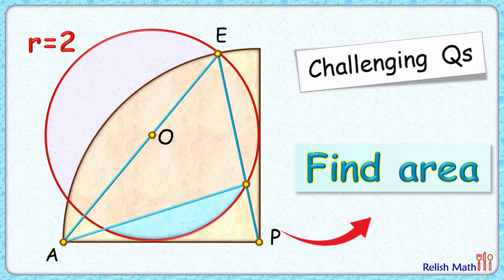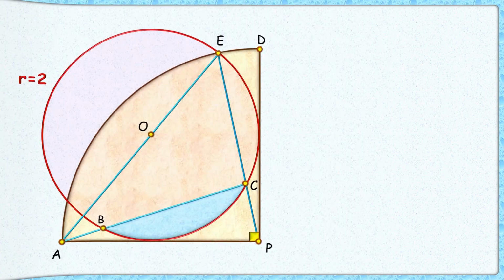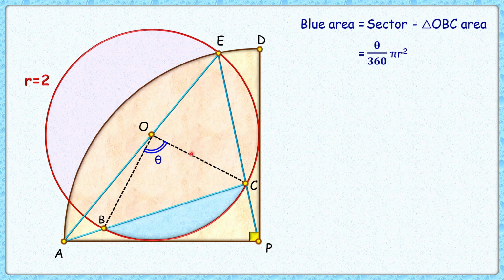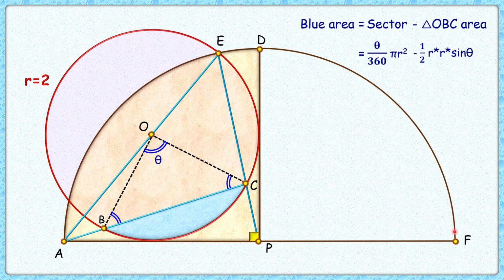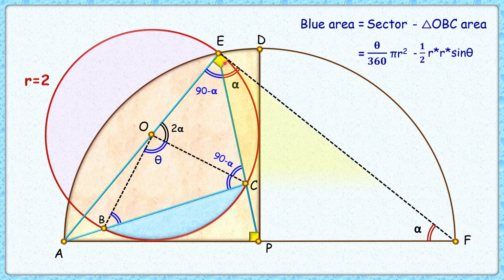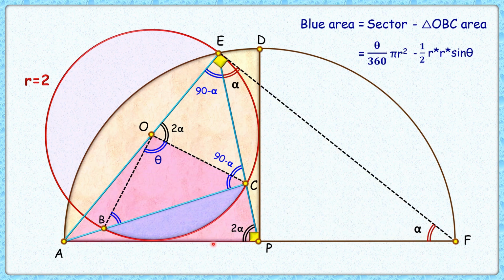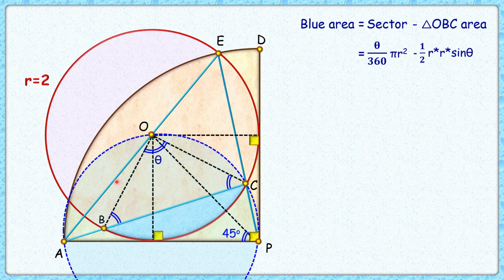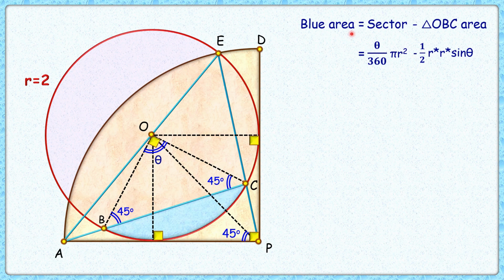Challenging Question ................. maths IOQM circle AMC IMO cat sat iit #462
Download - 50 important theorems and formulas on circles